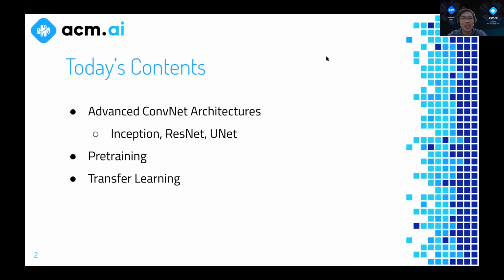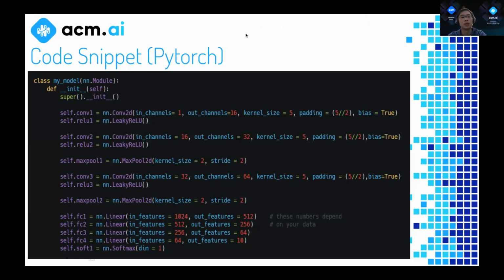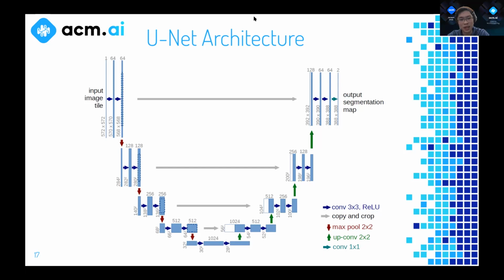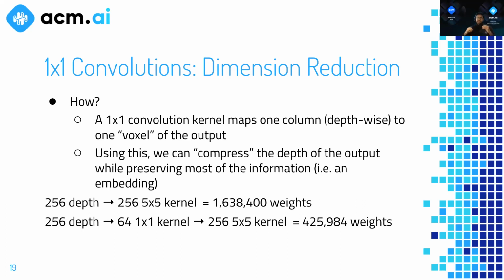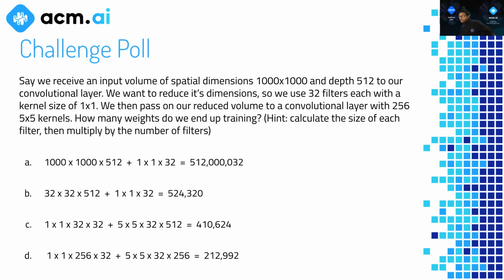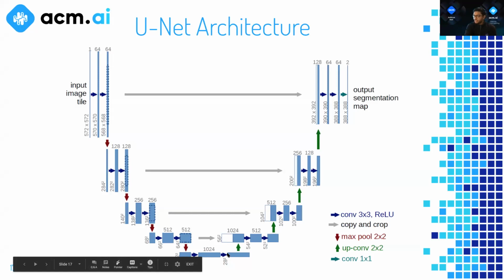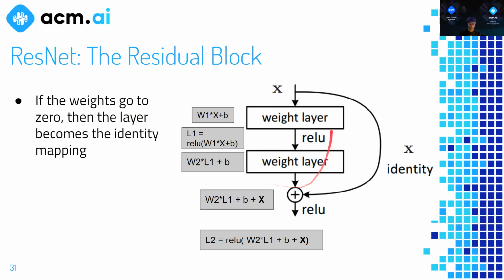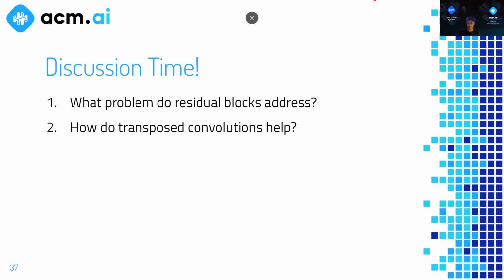ACM AI | Advanced Track Workshop #4: More about CNN’s, ResNet’s, and Transfer Learning